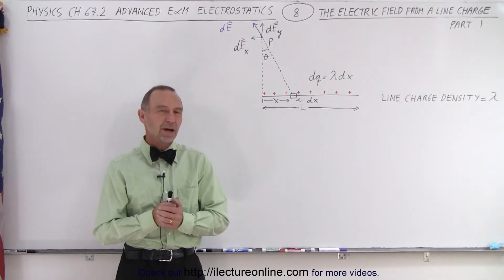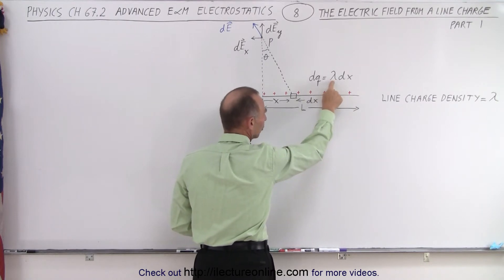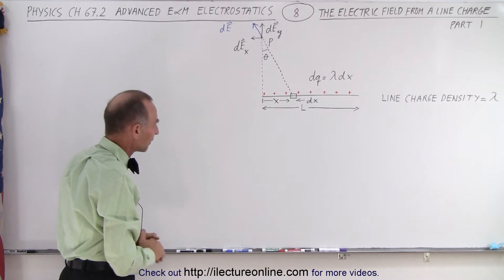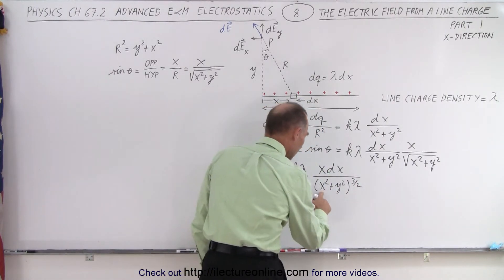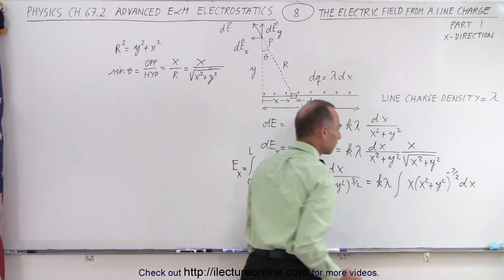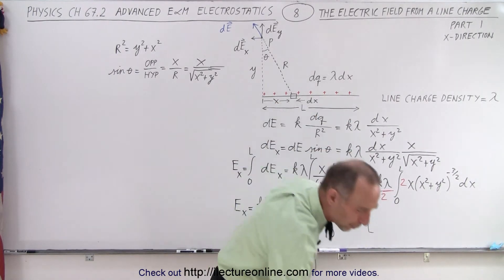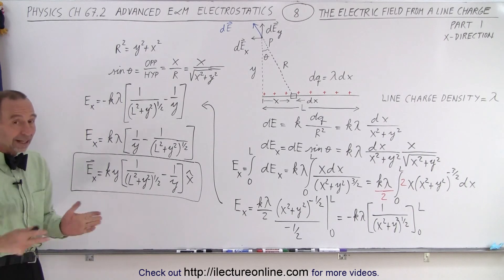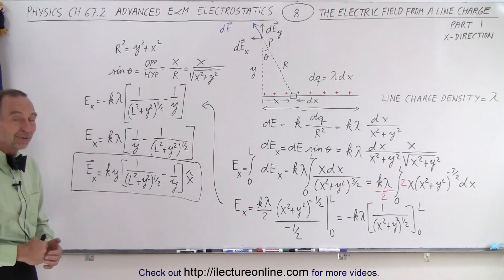Physics Ch 67.2 Advanced E&M: Electrostatics (8 of TBD) The Electric Field from a Line Charge - 1/3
We will find the electric field due to a line charge where the point is a certain distance=y along the edge of the line charge, therefor there will be no symmetry. (Part 1: Electric field in the x-direction.)